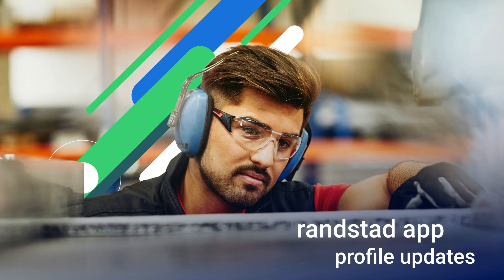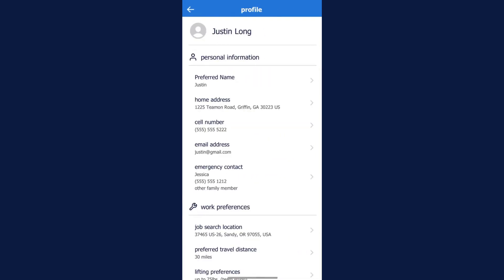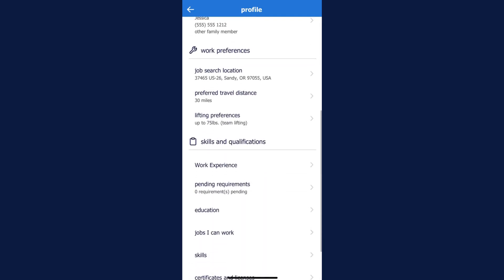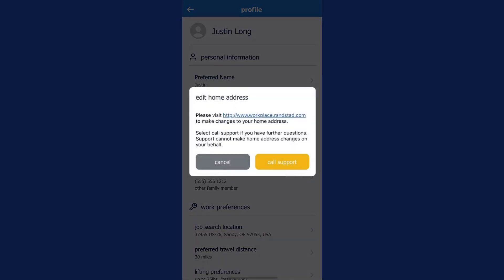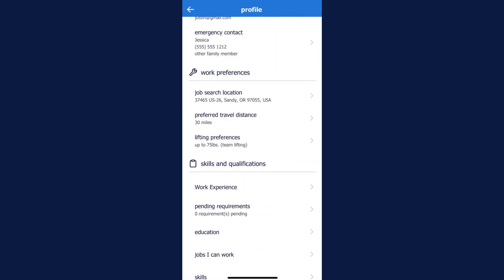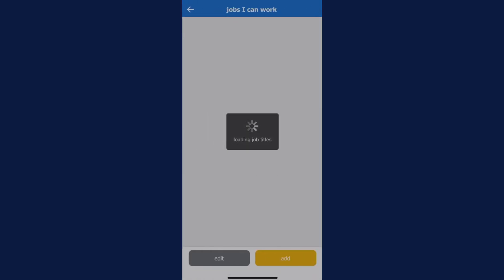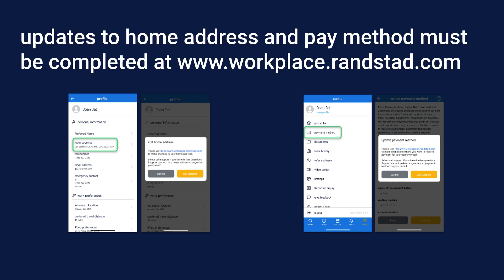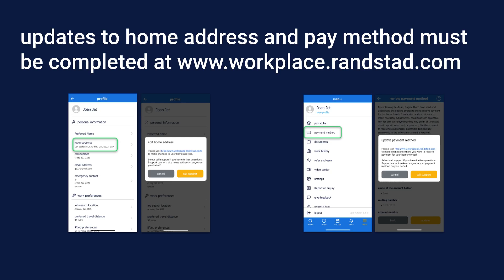Profile Changes - how to edit your profile with the randstad app